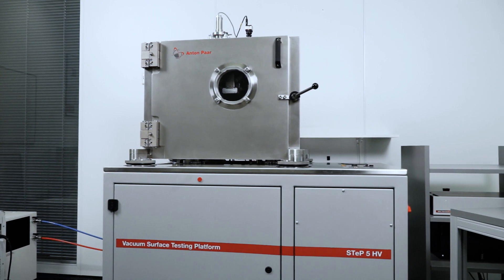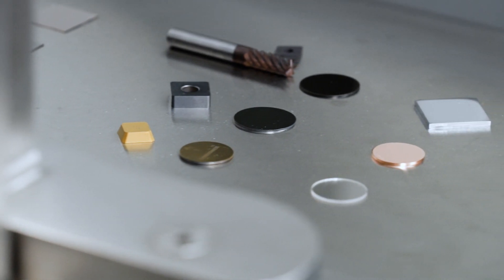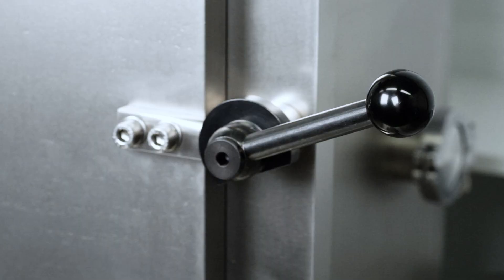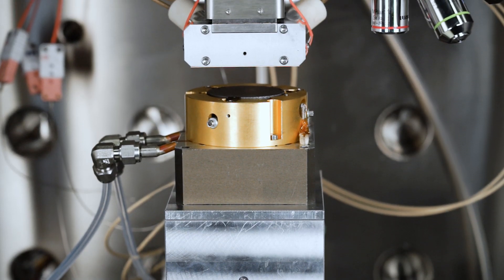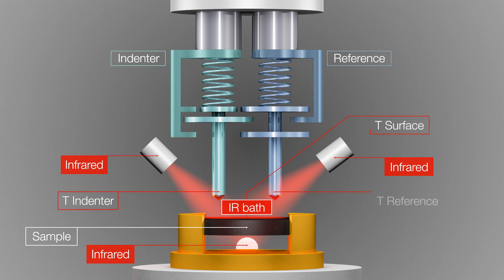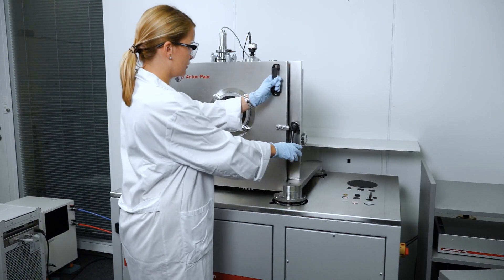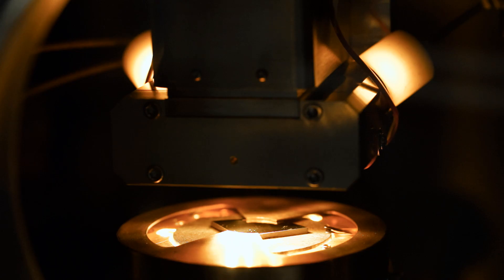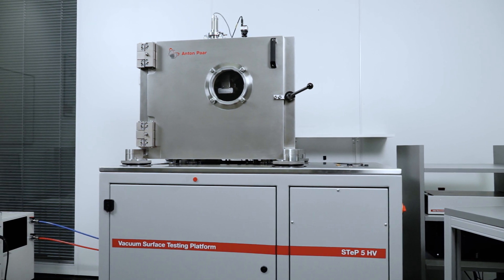UNHT³ HTV High-Temperature Ultra Nanoindentation Tester